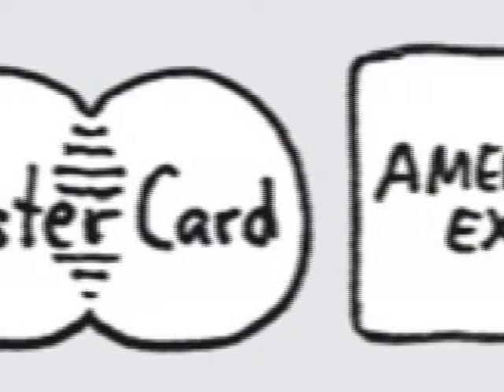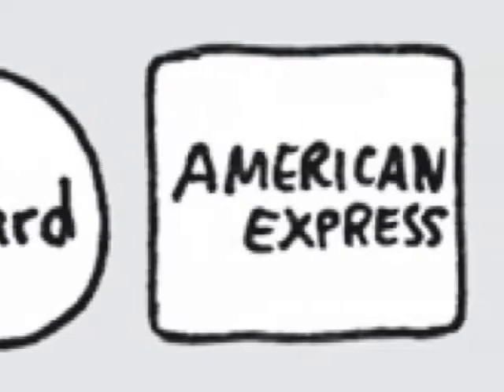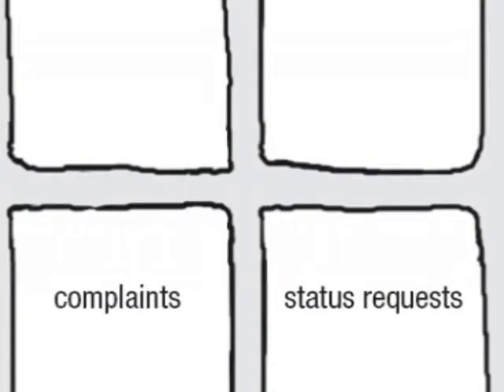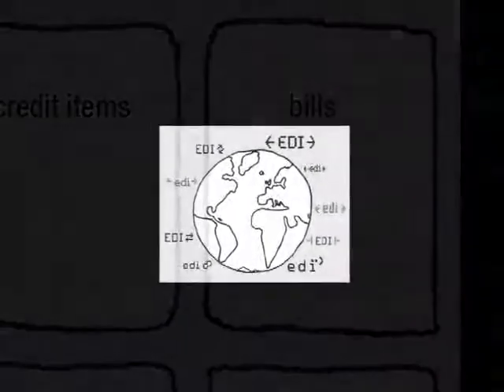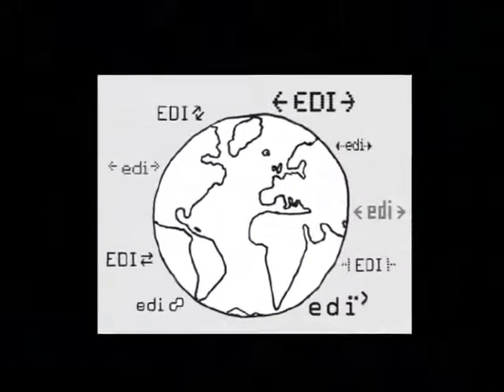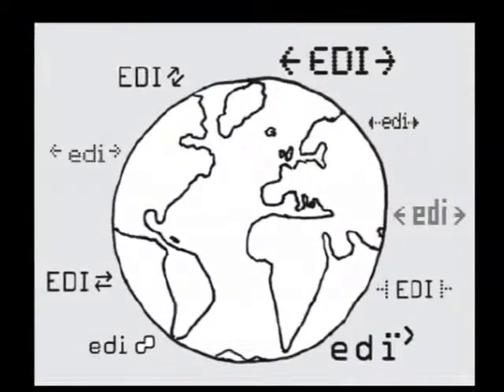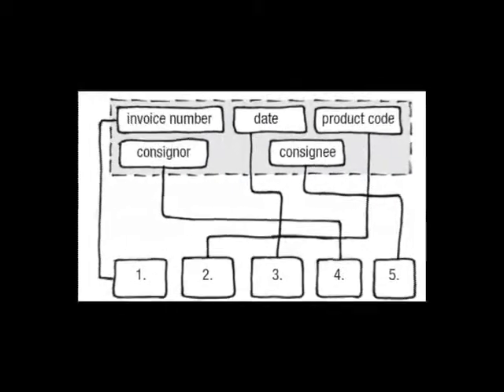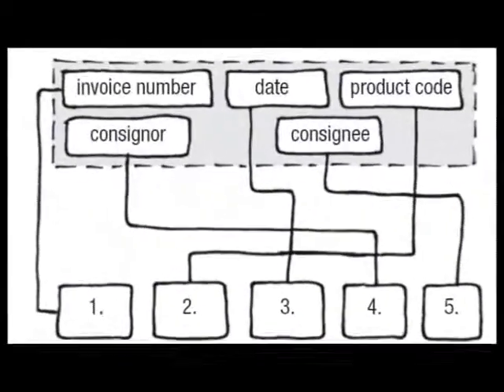Westaflex EDI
myOpenFactory als favorisierte EDIFACT Schnittstelle zu Lieferanten und Kunden der papierlosen Datenübertragung.